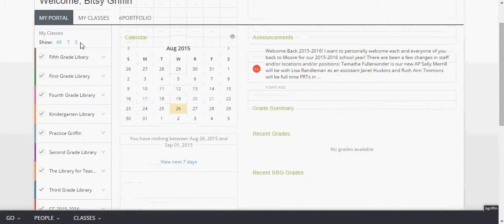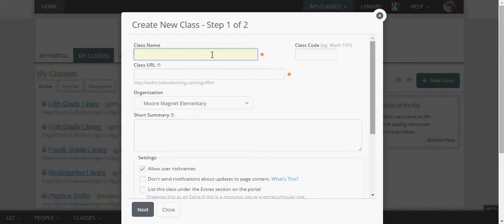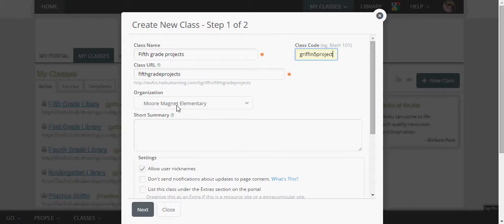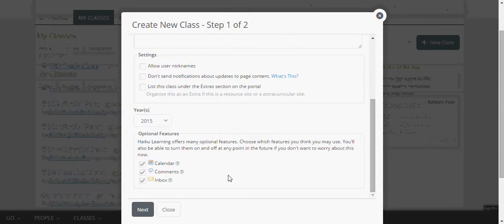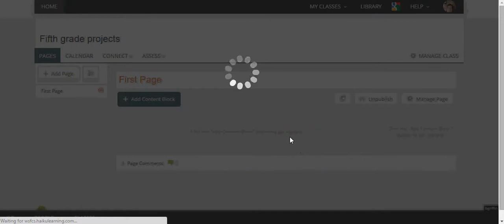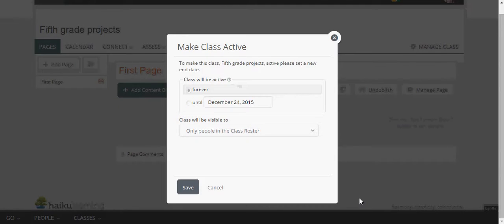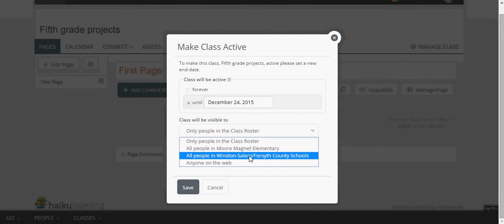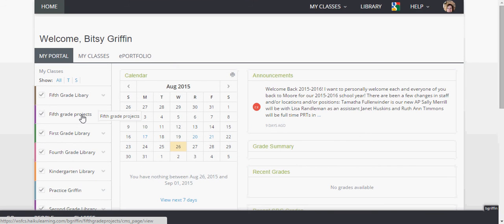Haiku Class Setup